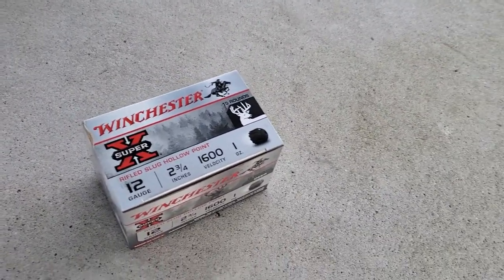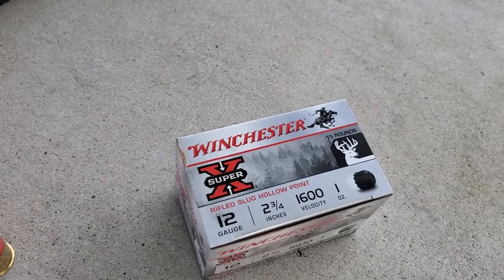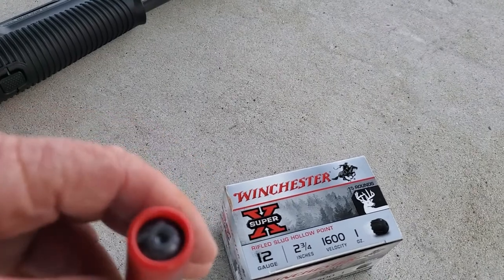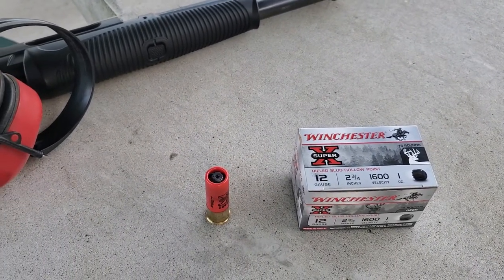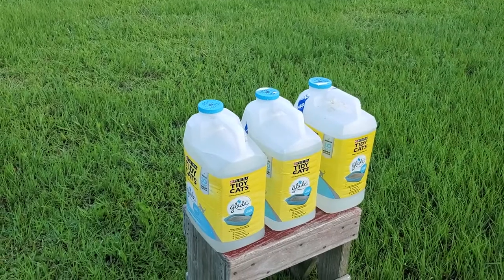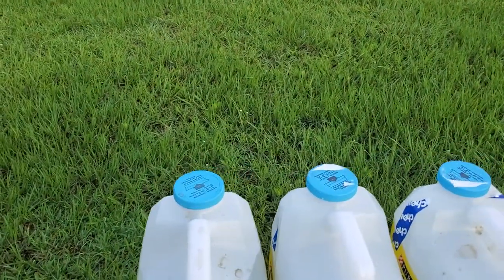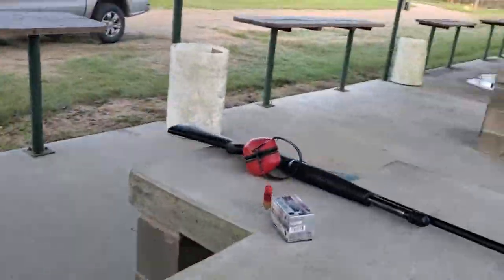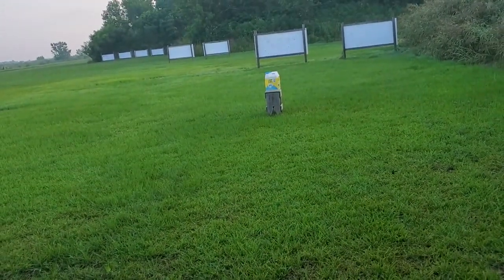Testing Winchester hollow point slugs